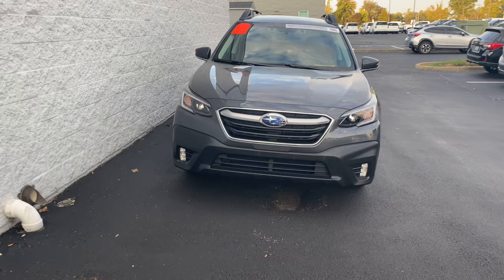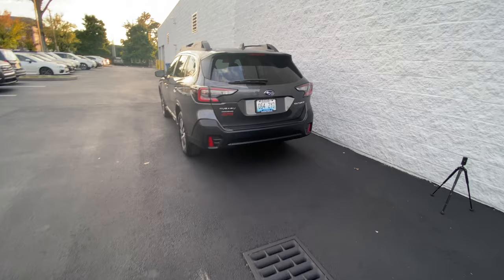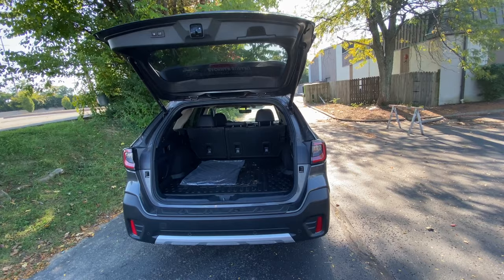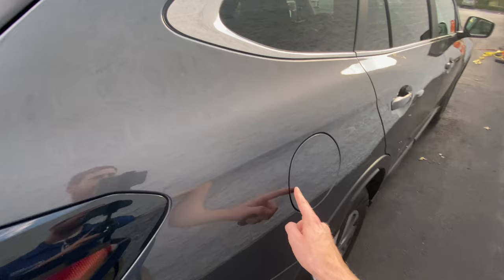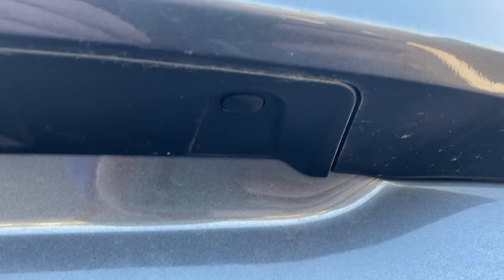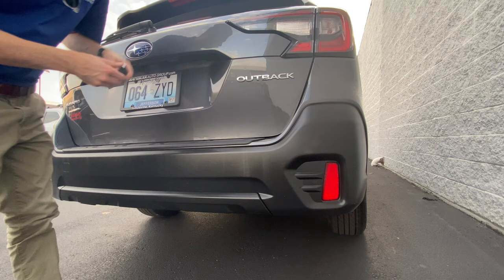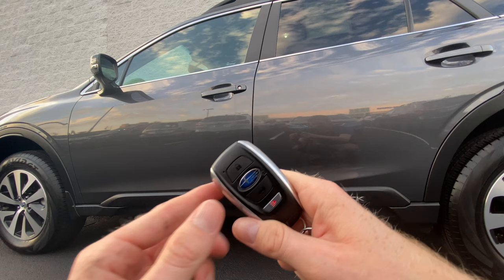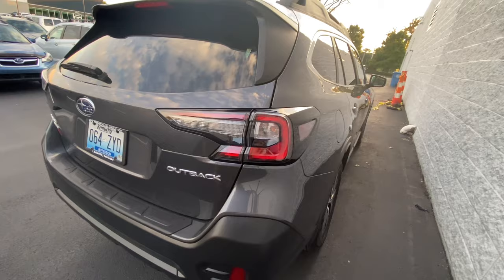Secret Subaru Pin Code Access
This video shows you how to set up your secret Subaru pin code access on your new Subaru. The subaru pin code access is a convenient option to unlock your subaru without having the subaru key fob near. You can also lock your key fob inside your subaru and use the subaru pin code access to unlock your subaru. This is great when you want to lock your keys in your subaru while you go hiking, kayaking, or mountain biking. If you ever lose your subaru key fob, you can also unlock your subaru with the secret subaru pin code access.